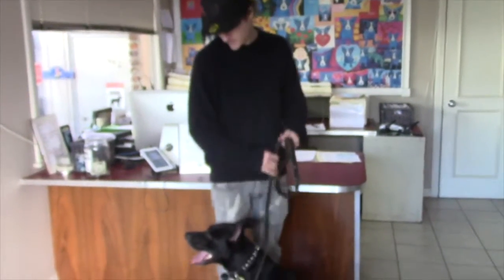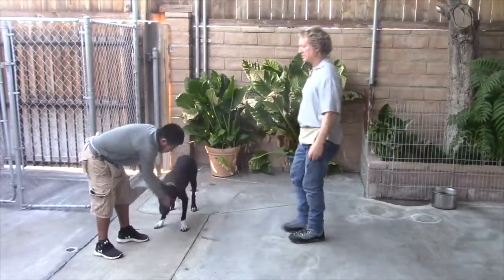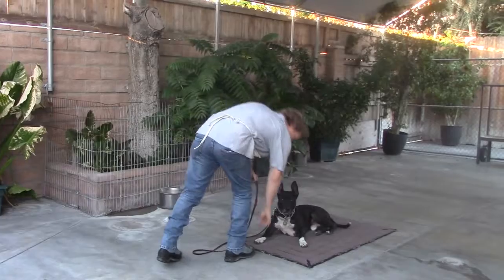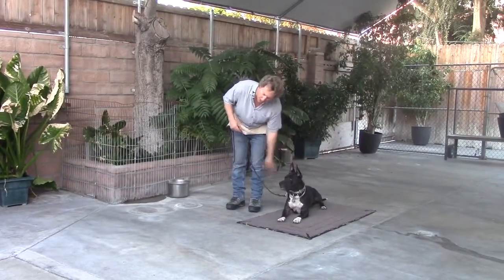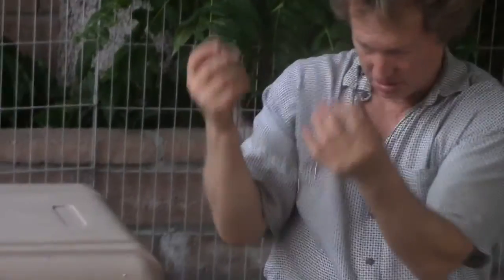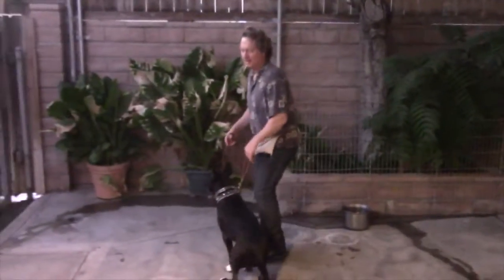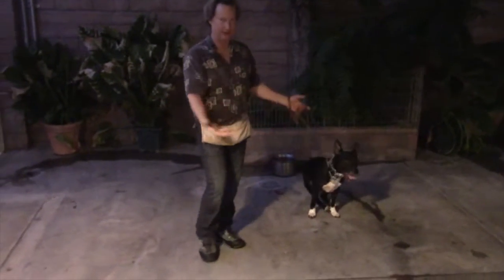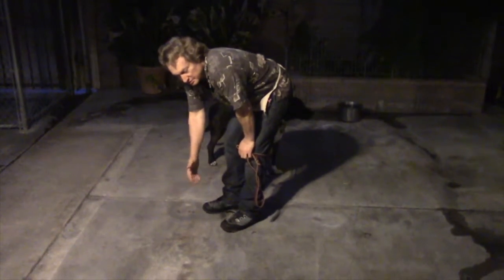Shadow - Blue Dog Ranch Training